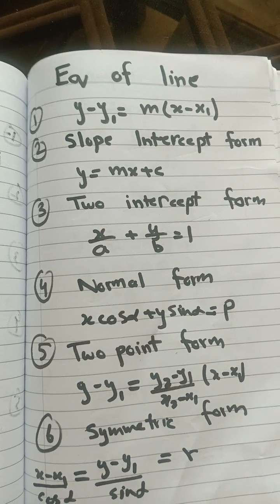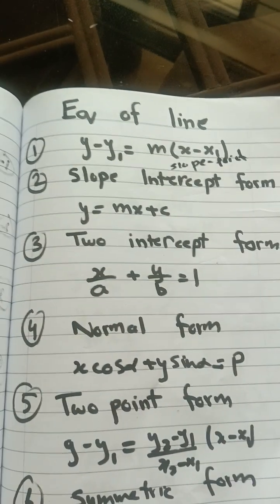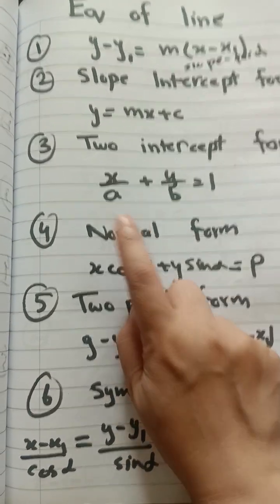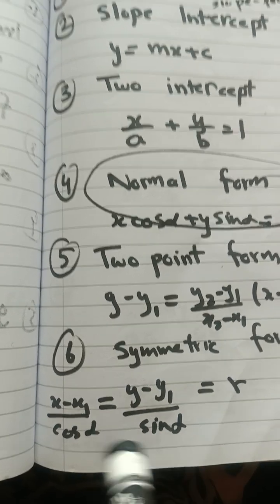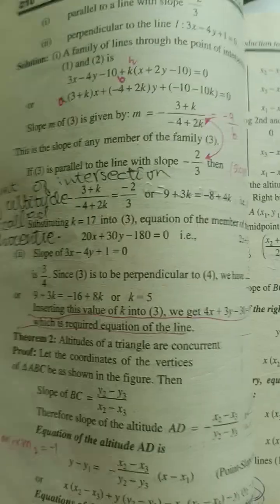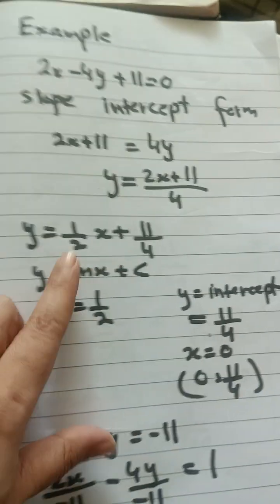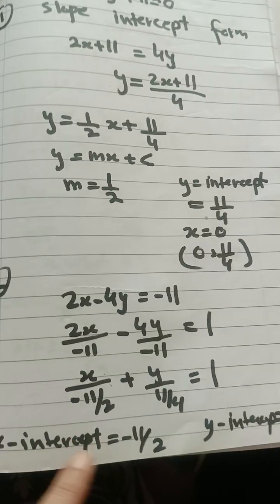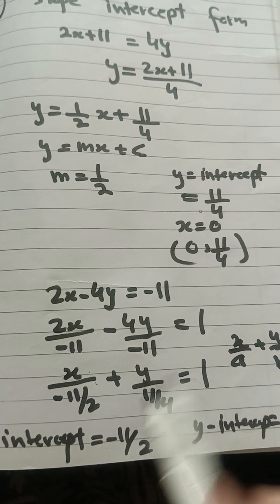2nd year lecture ( All forms of Equations)